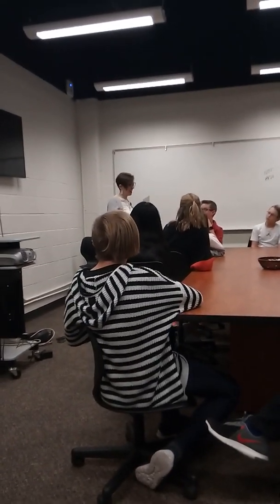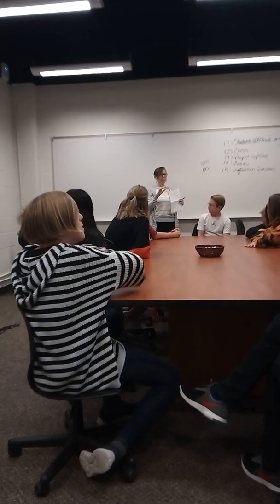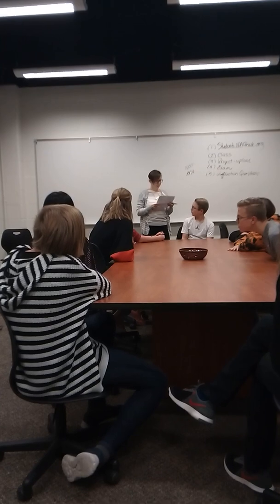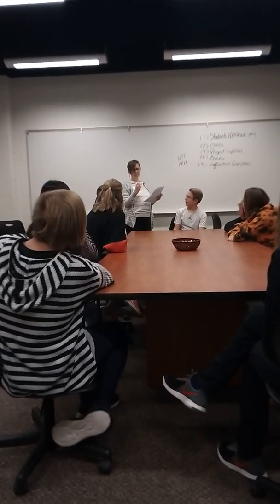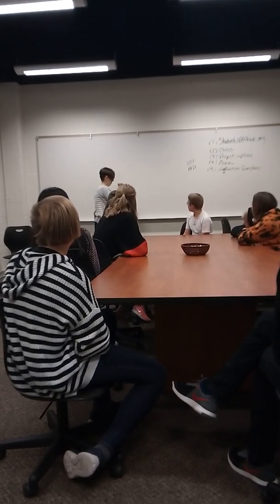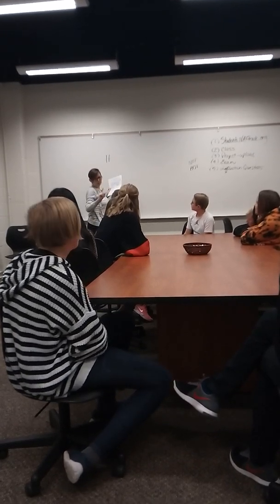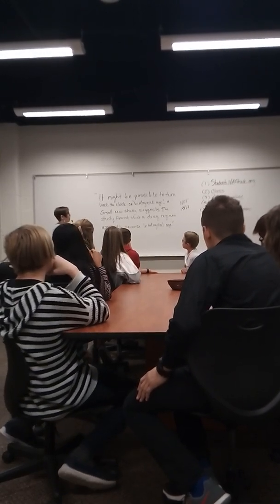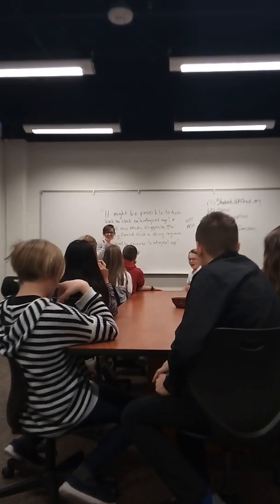Teaching Experience 1--Annotating Text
TBH I am not really proud of this teaching, but I did my best. I did not know I was going to teach beforehand and I had only a few minutes to take the kids to a separate room and prepare. Additionally, I was told they had learned annotation previously, but from this experience, I don't think they had.

Oh well. Teaching is a learning process just like anything else, and I know I will do better next time!